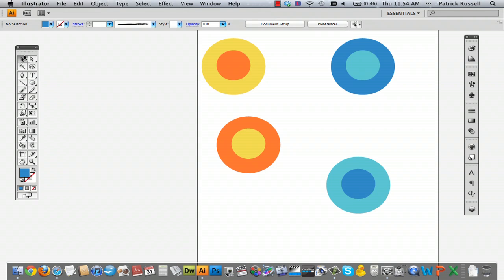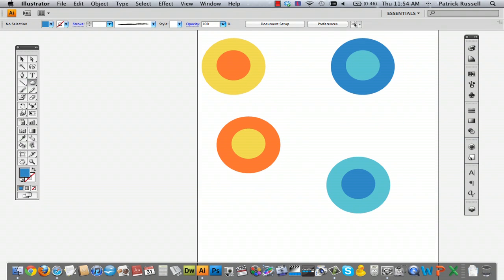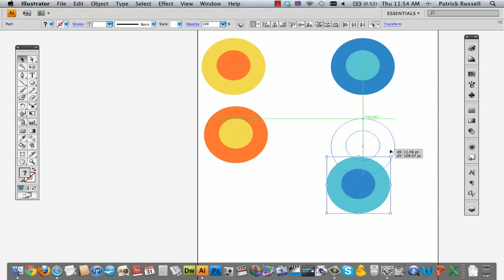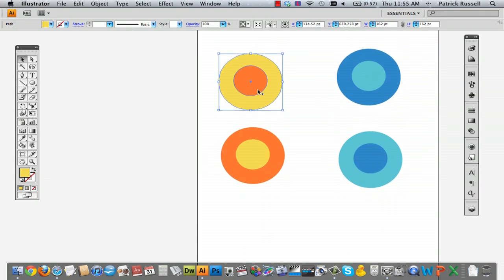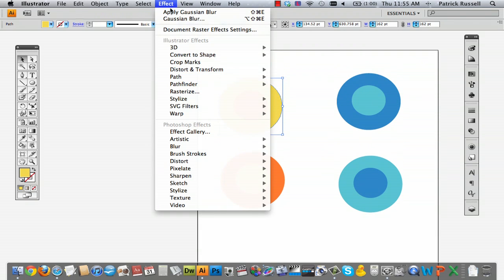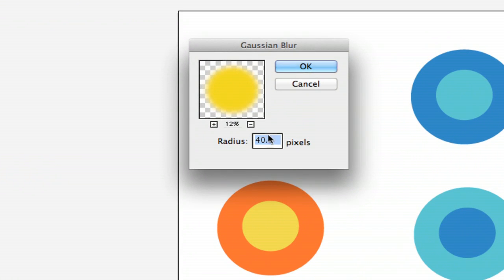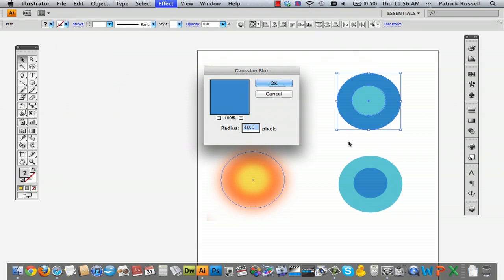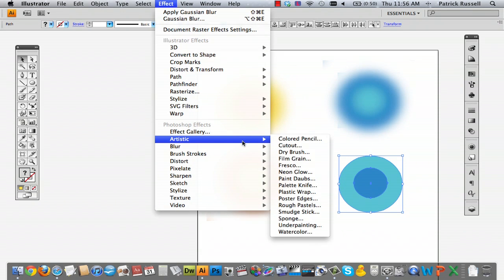How to Make Things Look Glowing Hot in Illustrator : Adobe Illustrator Tutorials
Making things look glowing hot in Illustrator will require you to work with a few different colors. Make things look glowing hot in Illustrator with help from a well versed web, graphic and illustrative designer in this free video clip.

Series Description: Whether you're editing a photo that already exists, or creating a whole new one from scratch, Adobe Illustrator has the tools you will need to be as successful as possible. Get tutorials for the various aspects of Adobe Illustrator with help from a well-versed web, graphic and illustrative designer in this free video series.